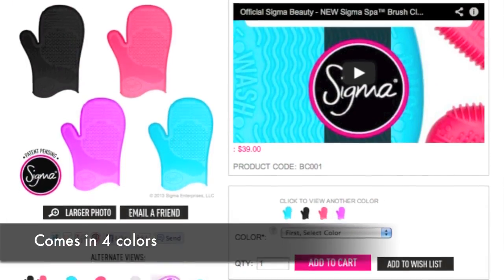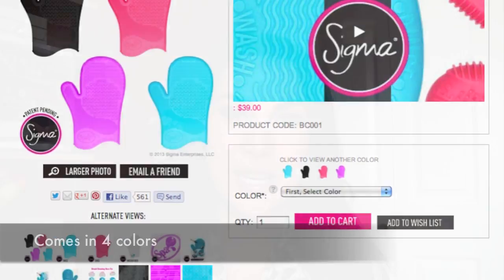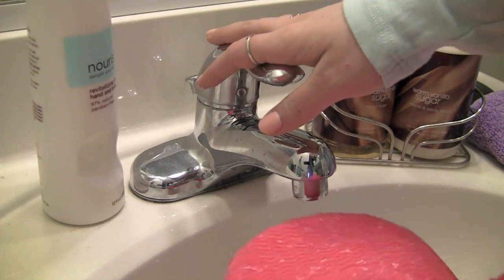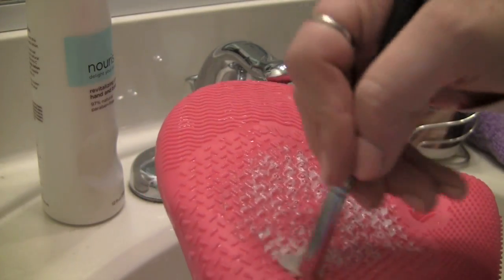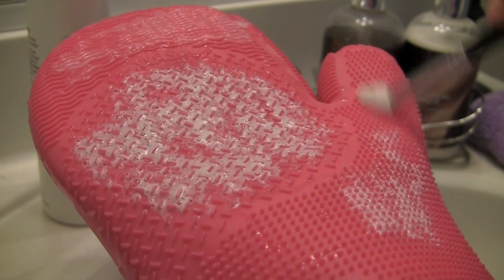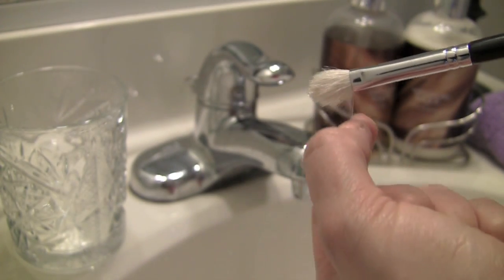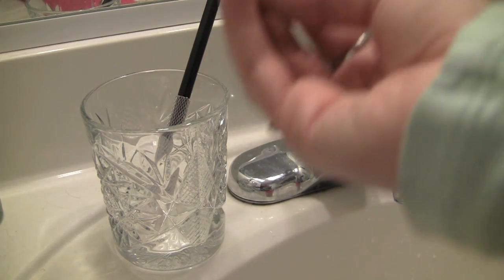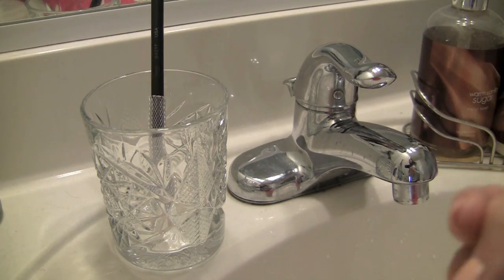Deep Cleaning Makeup Brushes with Sigma Glove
Frequently Asked Question:
Would you spend $40 of your own money on this?
Answer: Being the makeup-obsessed person that I am, it probably doesn't come as much of a surprise that I'm interested in cool new makeup gadgets. I most definitely would pay to try this, if nothing else, out of curiosity to review it! I happen to love how it cleans my brushes and just like I tried this, I'll try some other potential dupe products and compare them! :) Many people want to make comparisons without even trying this- I'll be glad to give both perspectives. Have you seen a product that you think is comparable? Let me know!

Frequently Asked Question:
Being someone who does a lot of drugstore reviews, how can you give such a positive review on this? It makes me question your credibility.
Answer: It's as simple as it seems. I like the product, and said I liked it. Saying I didn't like it or wouldn't use it would be a lie. While I review a lot of drugstore products, I also review a lot of high end products including many in this $40 to $50 price range. Regardless of cost, there are some things I like, and some things I don't like. While I do think cost is important, I don't let it completely dictate the kind of review I give. On that same note, it's also good to not only think of up-front cost, but how valuable the product will be to you over time. I believe I will use this more than many products I've shelled out good money for, thus making it a valuable investment for me. I also own a lot of makeup brushes and it just gets the job done more efficiently. If this isn't something you need, don't do it! This is just my video showing my method.

*A special thank you to people who show respect regardless of where their opinion lies. It shows a lot of character.*

Sonia Kashuk Brush Cleanser:

One of my favorite brush sets- Sigma Essential Kit

My info:
Nails: Essence Nude Glam polish- Peaches & Cream
Shirt: Target
Scarf: (i don't remember!)
Earrings: Claire's
Lips: Essence XXXL Shine Lip Gloss in Nude Kiss

For the best explanation of this program- visit the Sigma website for details. These are my own, honest opinions. I have never accepted money in exchange for a review. "Sponsored videos" are videos that a company pays you in exchange for creating.